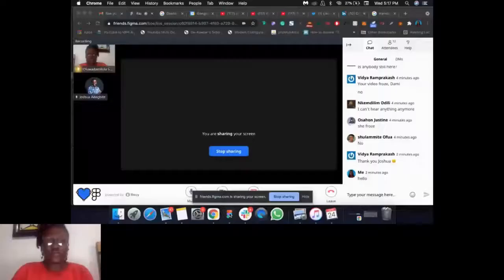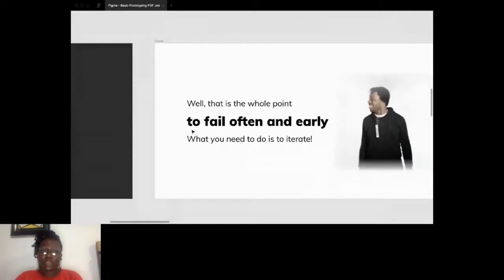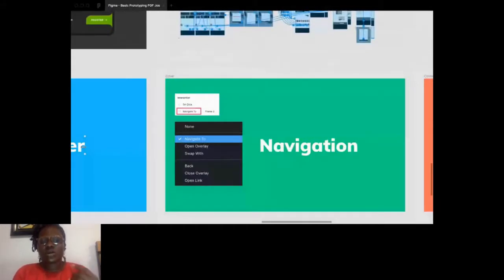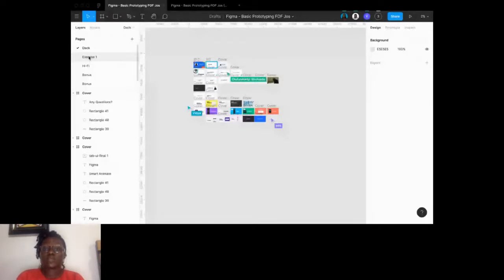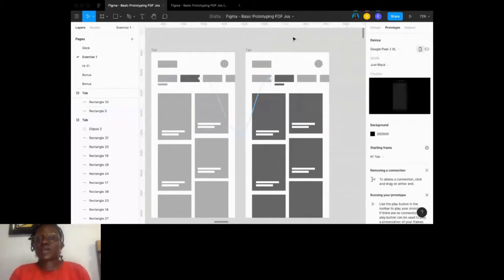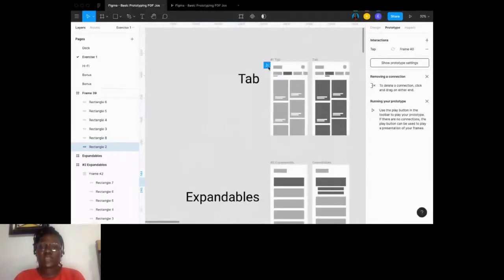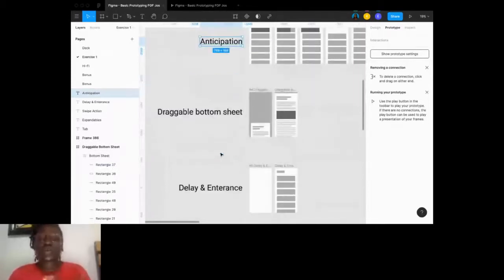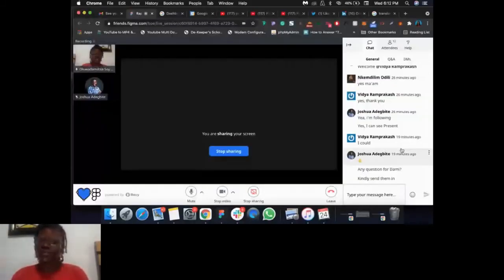Rapid Prototyping using Figma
Learn how prototyping works in Figma and how to be really great at it
Watch this recording of my session with Friends of Figma Jos

Here is the link to the Figma file we used for practice feel free to duplicate it

Don't forget to drop your questions in the comment section